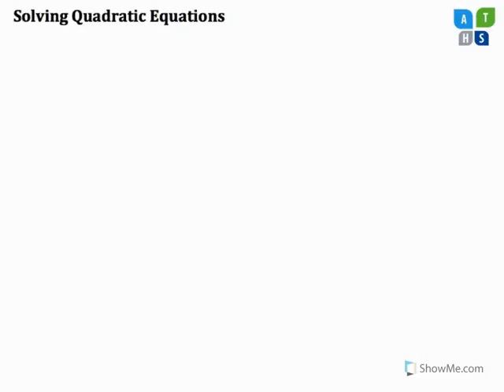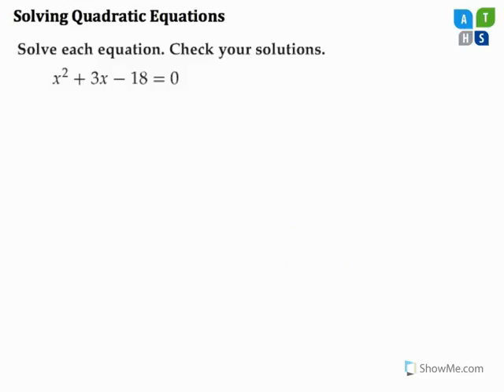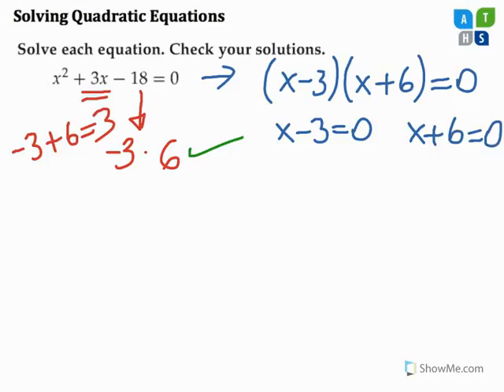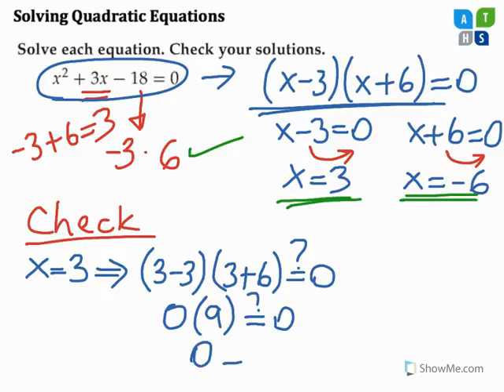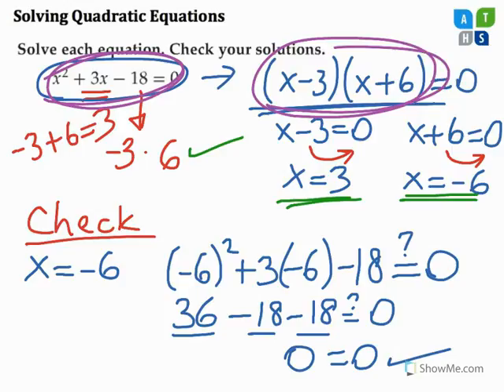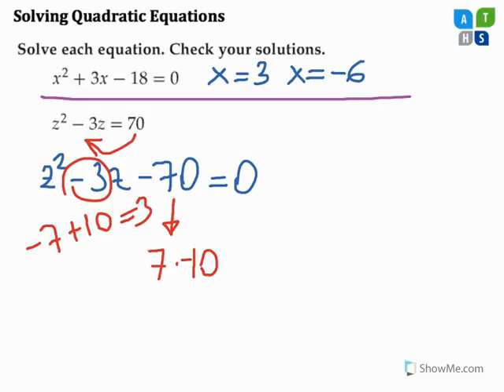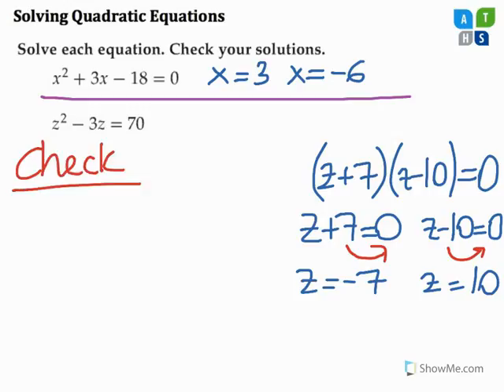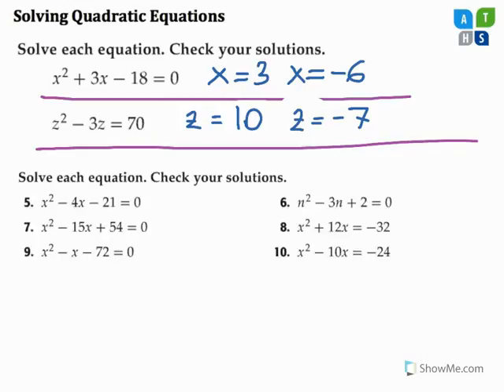solving quadratic equations